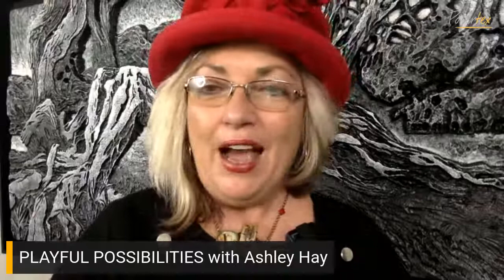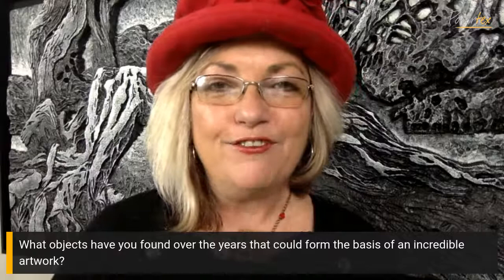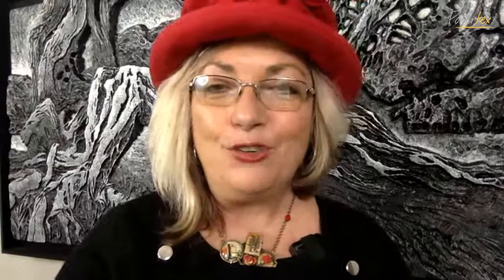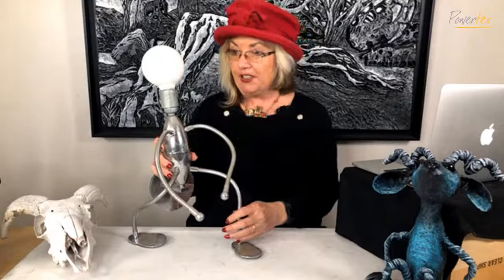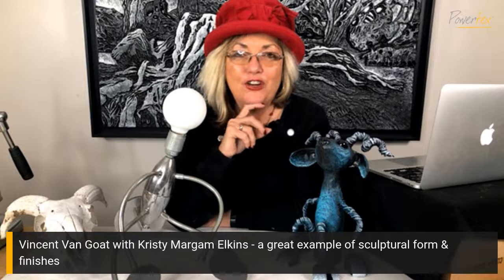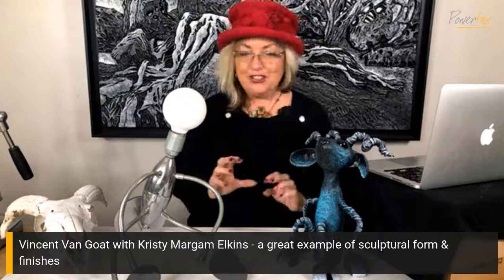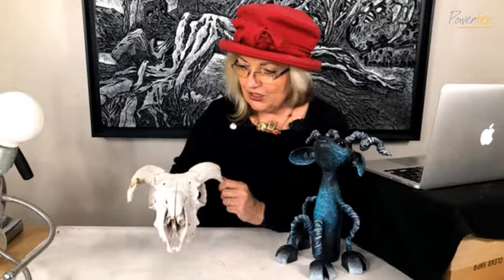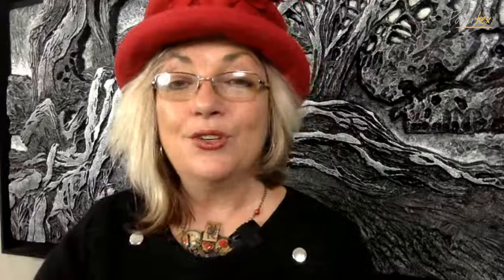Playful Possibilities with Powertex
Join Ashley this Friday LIVE for more Quirky Object Inspiration and Playful Possibilities!!! Learn to look at objects with fresh eyes and possible arty exploits…

This is sure to get your creative juices flowing!!
Be Inspired to create TODAY… 🎨🎨🎨

⭐️Do you have questions about how to use Powertex?
⭐️Would you like some feedback on your artwork?
CREATE, CONNECT and SHARE with us...